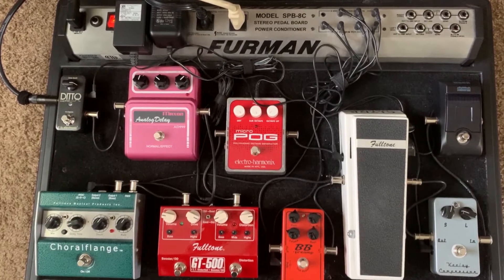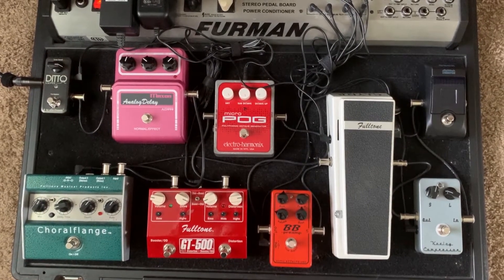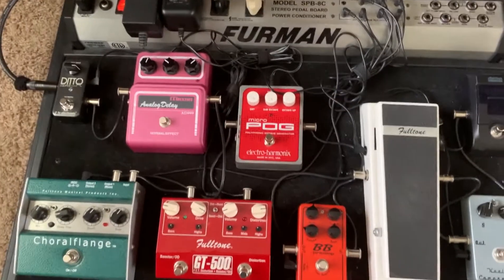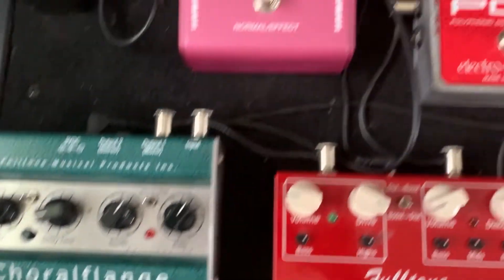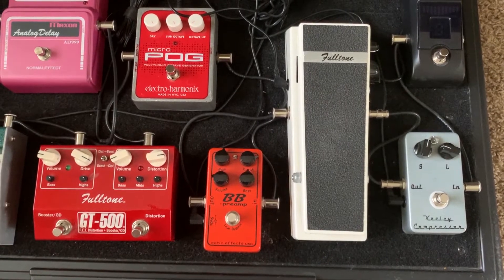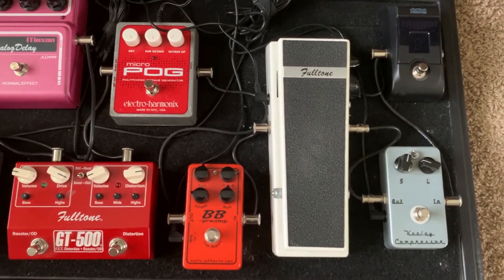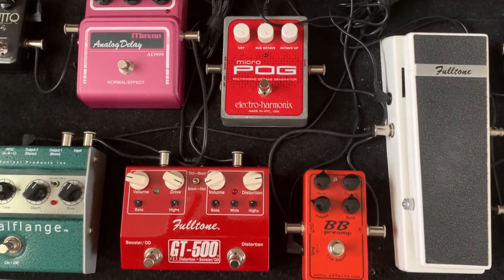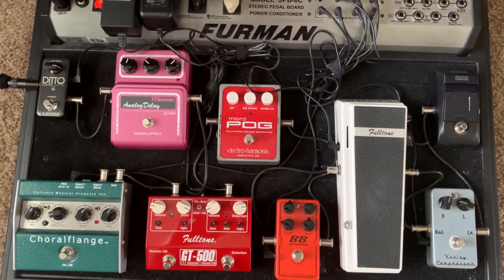How to set up a guitar pedalboard. The importance of pedal order.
🔴 Favorite album
🔴 Favorite guitar strings
🔴 Favorite book

In this video I will describe the order in which I connect my guitar pedals and the reason I choose a particular order. I will also recommend my favorite patch cables and instrument cables. Guitar pedals may be placed on your pedalboard in any order you prefer, although, some configurations work better than others. It's a matter of preference at the end of the day, but here you'll learn my preference.